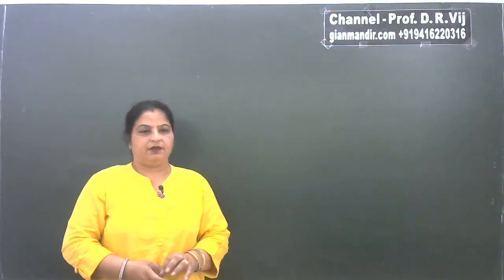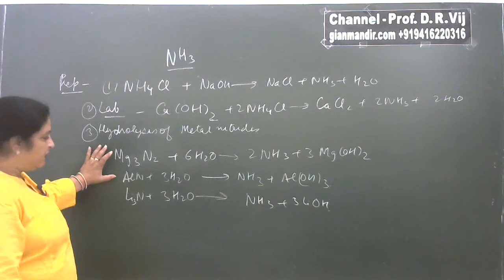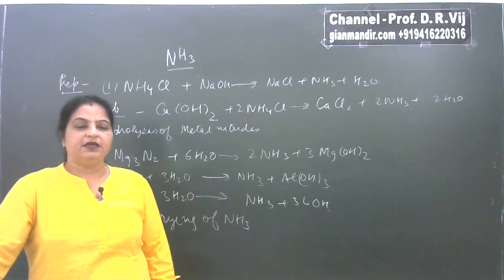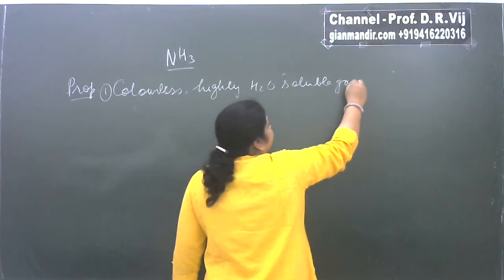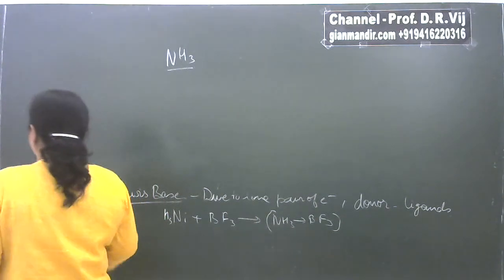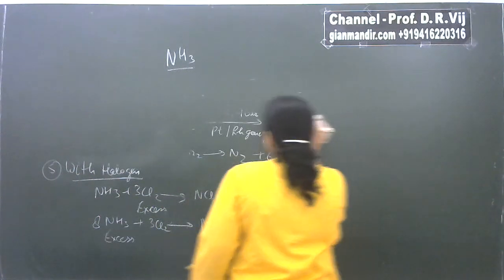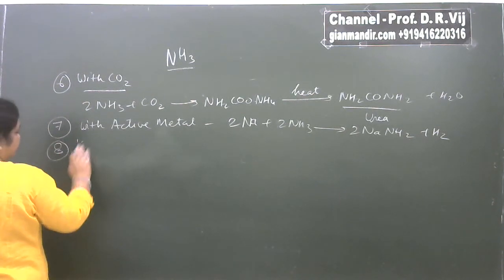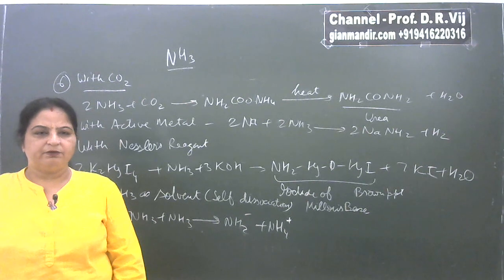XI Chemistry | p-Block Elements | Group-15 Elements | Compounds of Nitrogen Part-1 by Ruchi Mam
Class XI - Chemistry
Unit 11 - p-Block Elements
Group 15 Elements - Compounds of Nitrogen Part-1
Commercial Preparation of NH3 (Ammonia) by Haber's Method
Properties (Basic Nature, Lewis base, as Ligand, Oxidation Reaction with Halogens, with Nessler's Reagent, etc.)
Uses and test of Ammonia

This video is about ammonia (preparation by Haber's process and other methods), properties (Lewis basic character, as ligand, reaction with halogen, carbon dioxide, metals and Nessler's reagent etc) and it's uses.

Viewers are requested to click LIKE button if they like a video and SUBSCRIBE to this channel to get notifications of more video lessons being uploaded from time to time in future. They are also requested to SHARE videos with nears and dears who can be benefitted.

All video lessons are systematically indexed on the wherein one can register free of cost. All videos are also available through our “Gianmandir” APP which can be downloaded from Google Play Store.